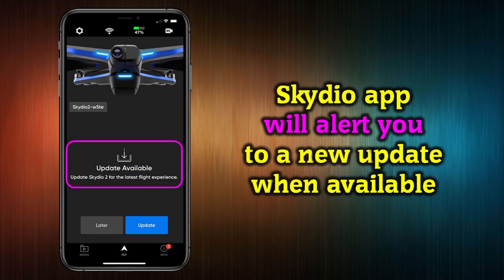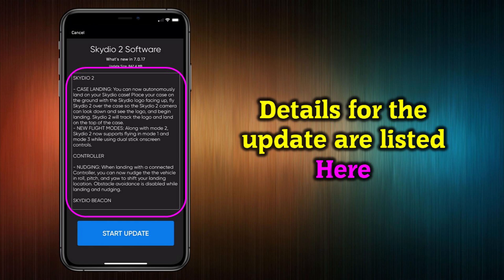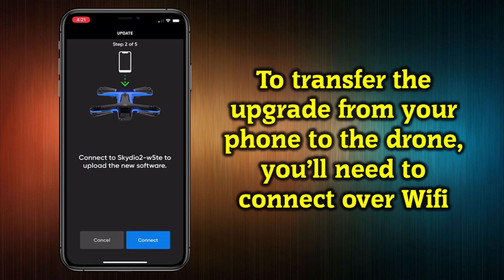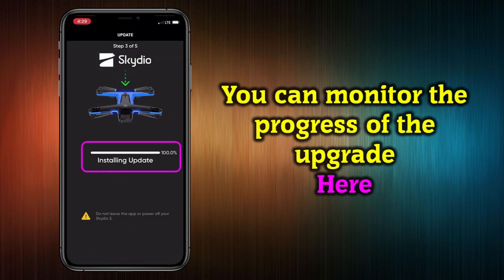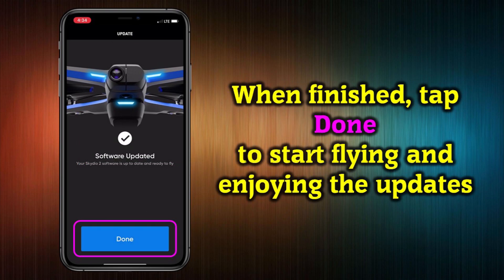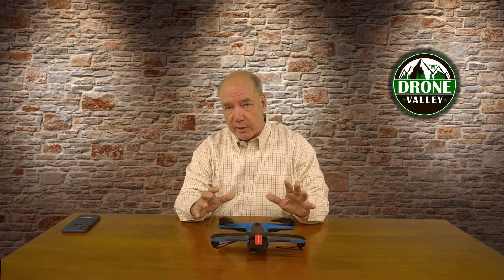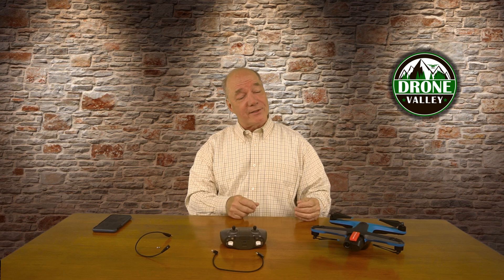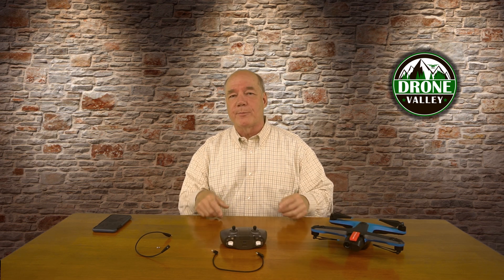New Skydio Firmware Update - Overview and Walkthrough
Skydio just released new firmware (7.0.17) for their Skydio 2 drone and it packs a few cool features into the update. Once installed you’ll have a farther tracking range (40 meters with the Beacon), more features when using the Beacon and a nifty “Case Landing” trick to keep your drone safe. In this clip I walk through the upgrade process and also discuss 2 Gotchas that you’ll need to know about the drone. I also have 2 “Easter Eggs” buried in the clip for the drone giveaway on my friend Russ’s 51 Drones channel.